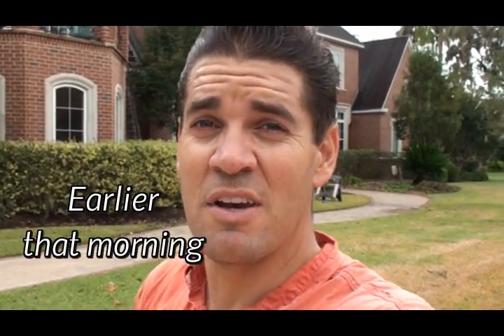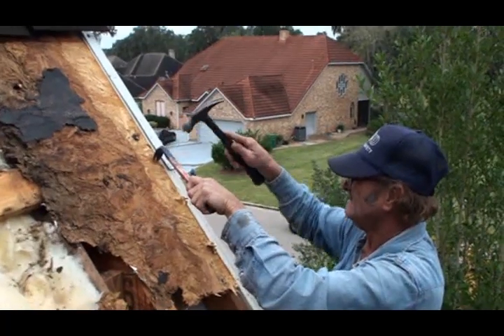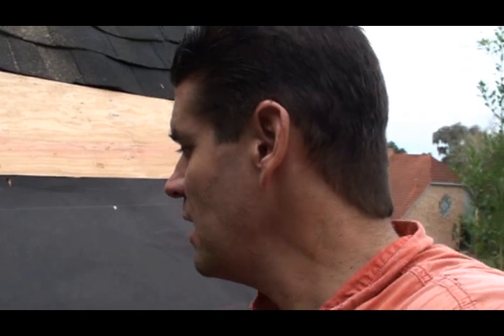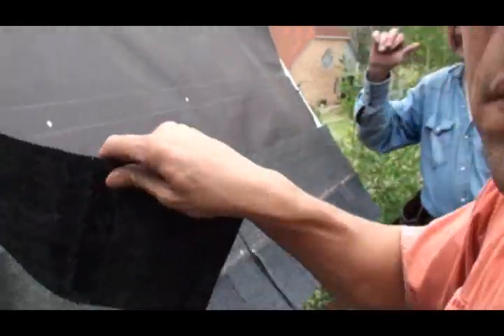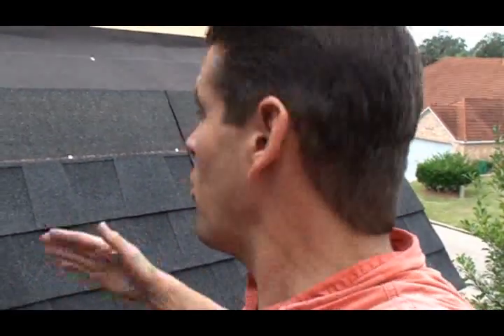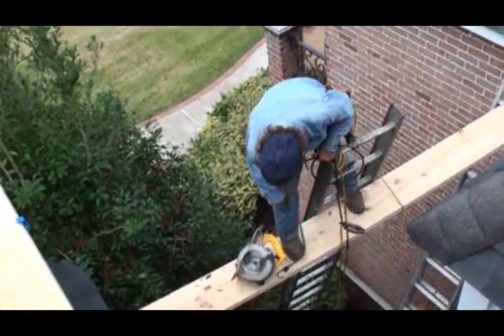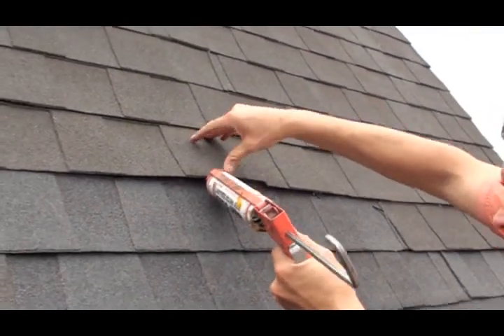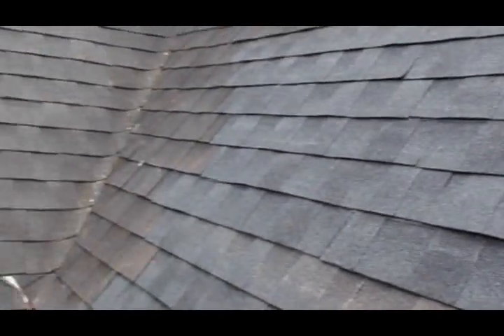Windstorm Inspector Demonstrating How to do a Roof Repair as per the Texas Dept of Insurance code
Hello my name is Wesley. I am a former Texas Dept. of Insurance windstorm inspector and I have been a professional roofer for over 20 years . In this video I want to show you how to nail decking, install felt paper, and nail shingles as per the Texas Dept. of Insurance windstorm code which is the instructions on the back of the shingle wrapper.

More videos posted soon!!!